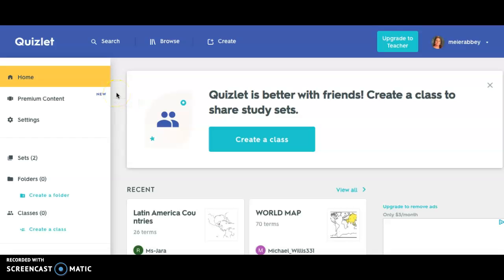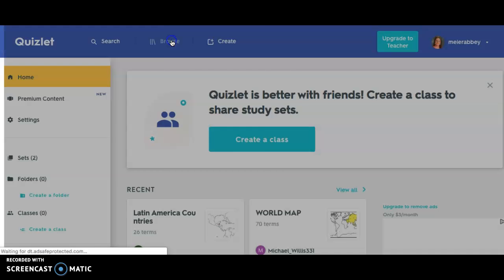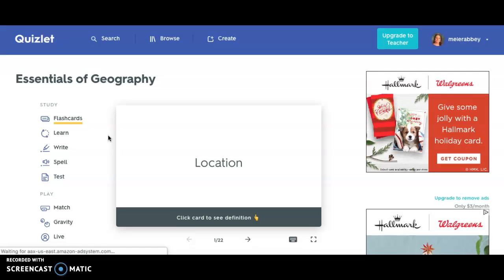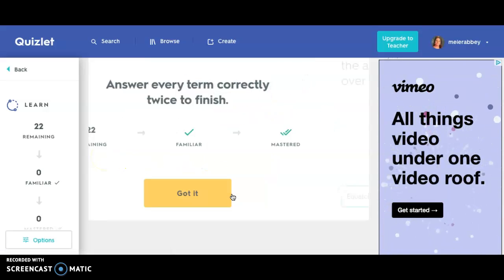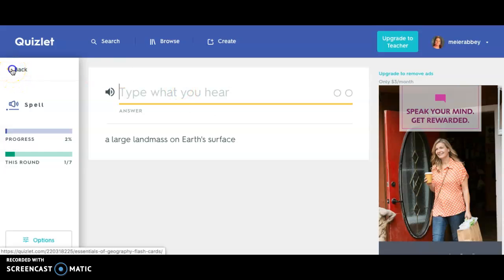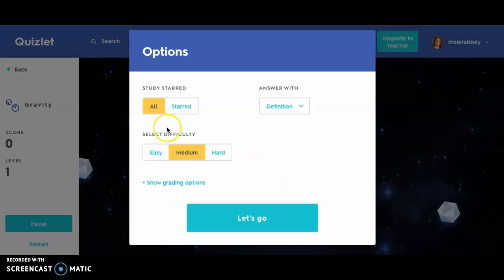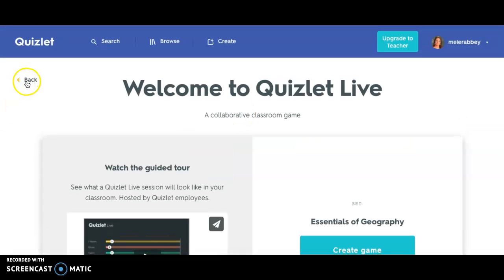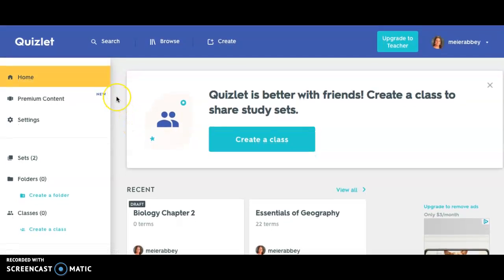How to Use Quizlet